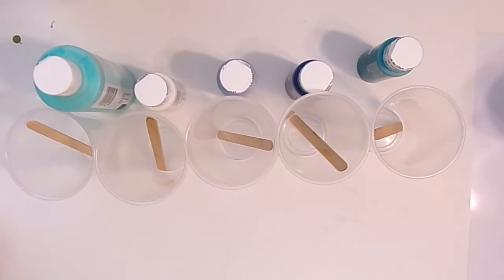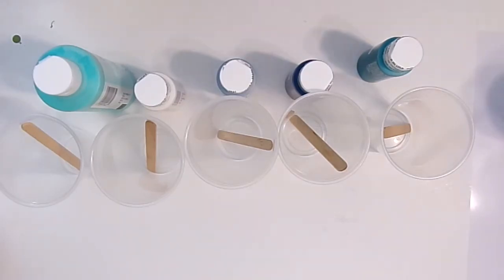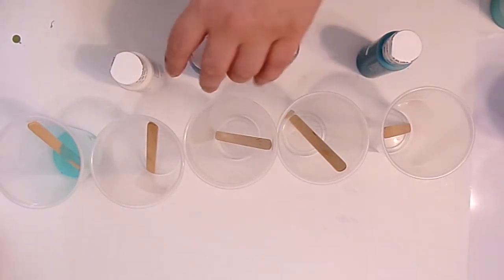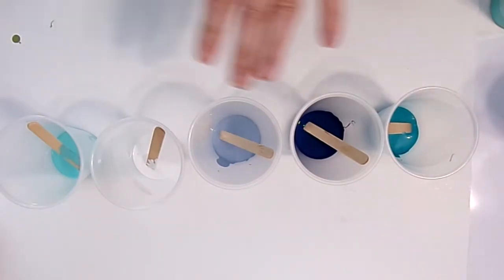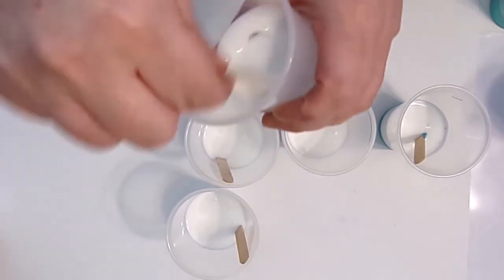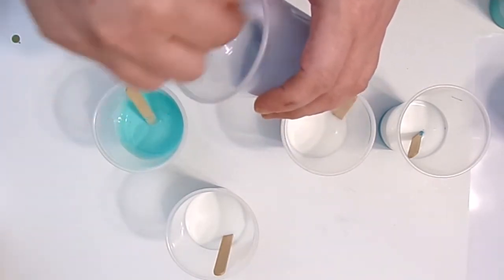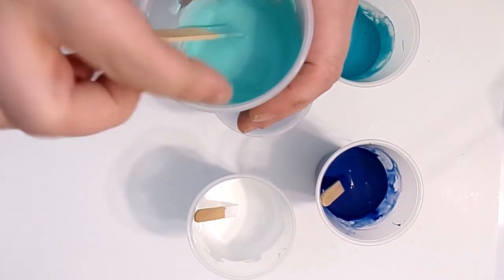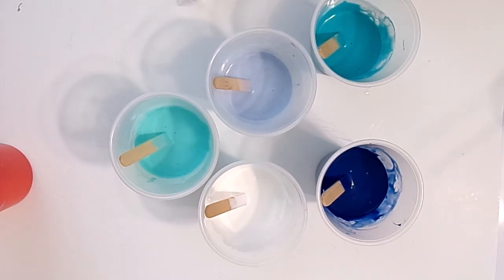How To Mix Paint For Pouring Fluid Acrylics | Episode 2 Beginner Paint Pour Series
Episode 2 Beginner Paint Pour Series
How to mix paint for fluid acrylic paint pouring.
Each day of May will be a new episode of beginner paint pour tutorials.